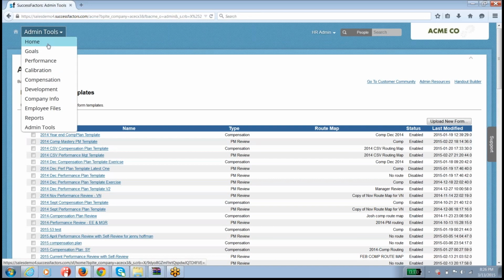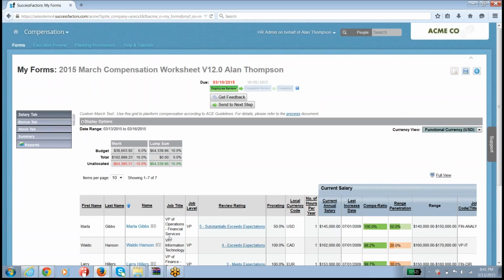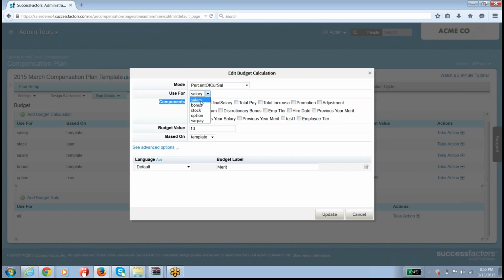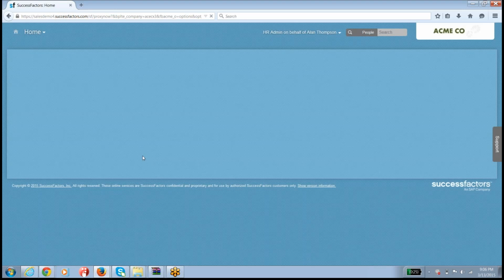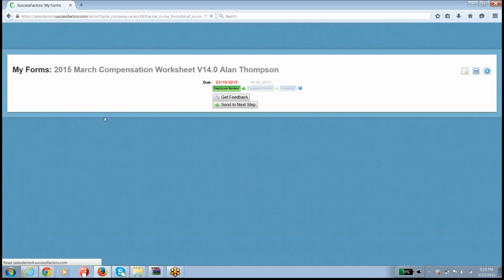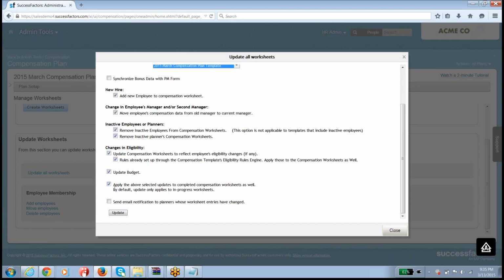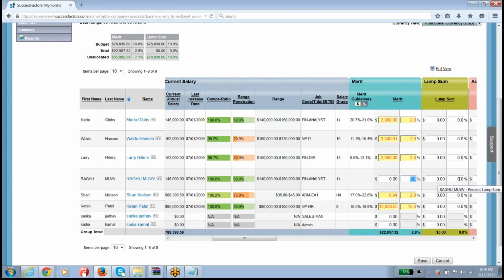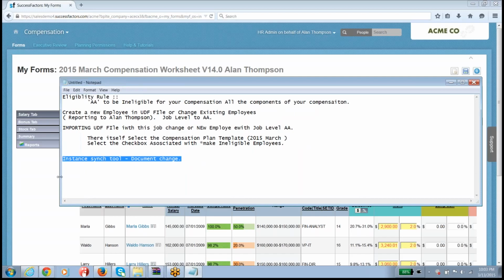SAP Successfactors Compensation Mgmt Session7